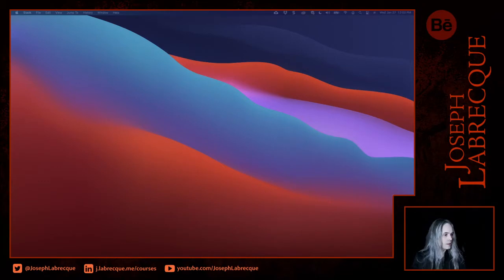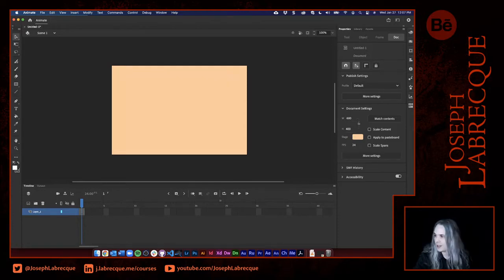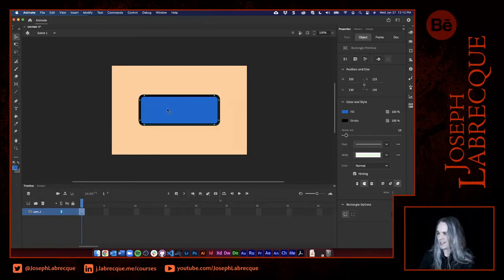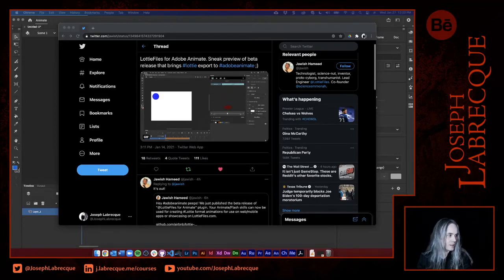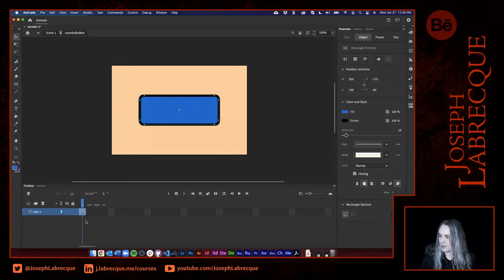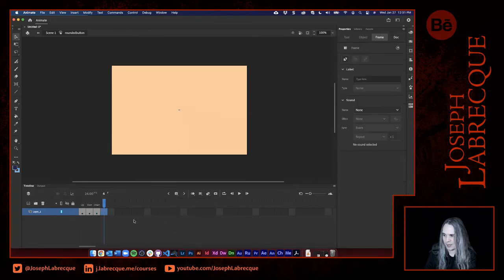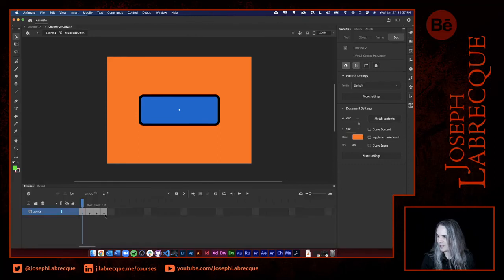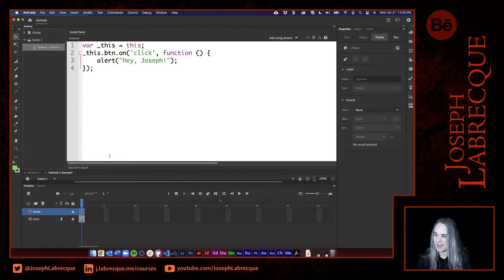Behance Livestream: Designing Buttons with Animate